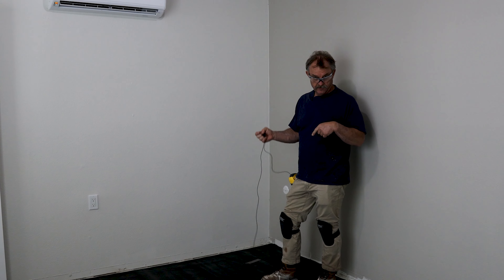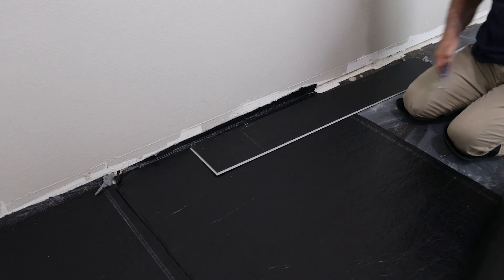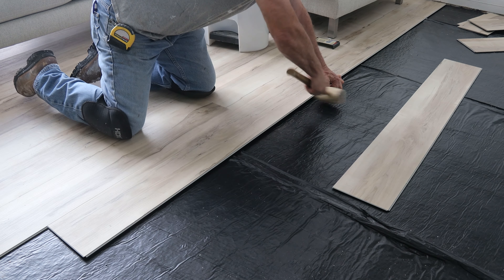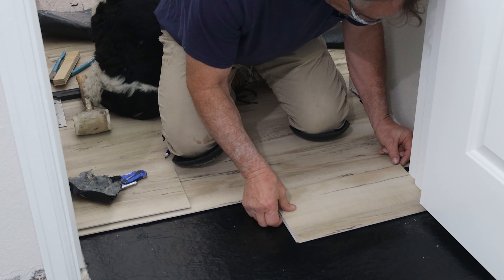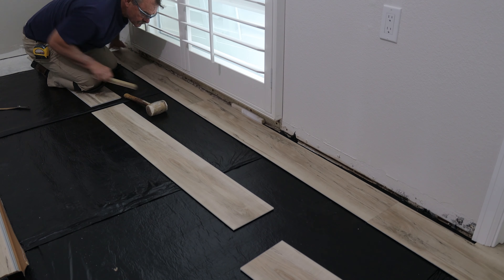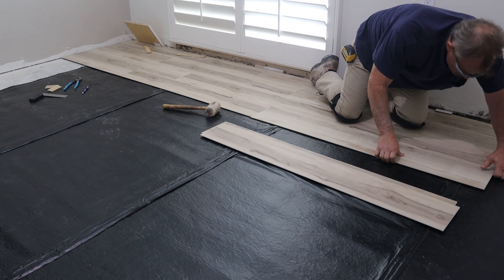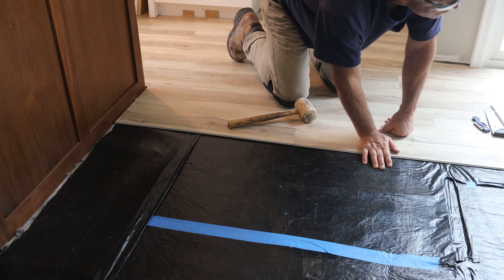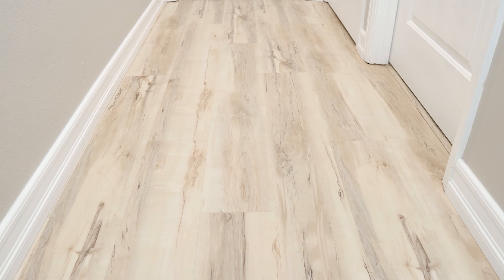Installing Floating Vinyl Floor - Tips to Make It Easier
Installed over 900 square feet of vinyl plank flooring.   The manufacturers video was not as accurate as one might hope for.  They state it just snaps together and might need a little tap to lock in place.  It had to be rapped pretty hard to get it to "snap" into place.  Take care in hitting with a mallet or other "rapping" tool as I broke numerous tongues trying to get it to lock.  A pull bar is really valuable for the installation, especially when up against a wall.  Straight cuts can be done with a razor knife.  Profile cuts are easily handles witha jigsaw.  The first courses are the most difficult because of the lack of support when striking with your "rapping" tool.  Once the first few courses are installed, it becomes much easier with install.  We bought this flooring from Home Depot on discount and are actually very happy with it (now that I'm done).  Very durable, easy to clean.  MSI Everlife Prescott series from the HD is water resistant with a rubber foam/rubber backing for a soft floatable floor.

Links to products:

Pull Bar

It helps when you buy the stuff we use:
Canon EOS R
3M Accuspary system;
General Finishes conversion varnish satin
General Finishes conversion varnish semi-gloss
Blum Drawer Slides
Blum Half Overlay Hinge
Blum Hinge Pocket Jig
Walnut Edgebanding
CA Glue
Kohler sink